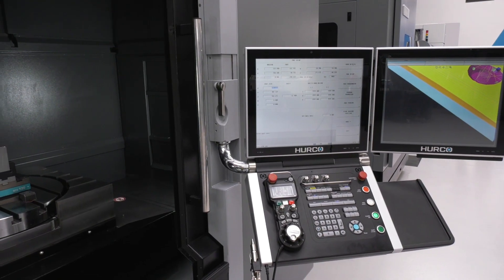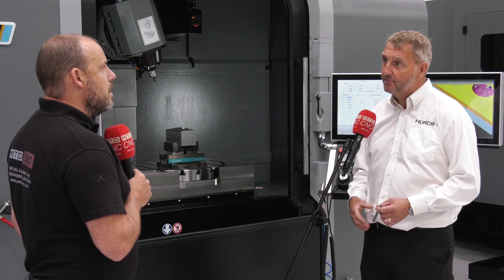Hurco VMX42SRTi - a brilliant transition machine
Looking at this model from Hurco demonstrates their desire to help engineers bridge the gap between 3 axis and 5 axis machining. A truly versatile 5 axis machine capable of handling both larger and smaller components.